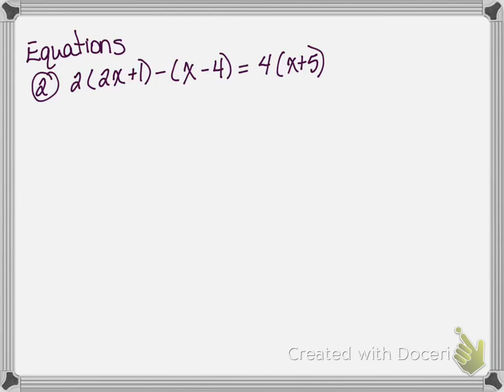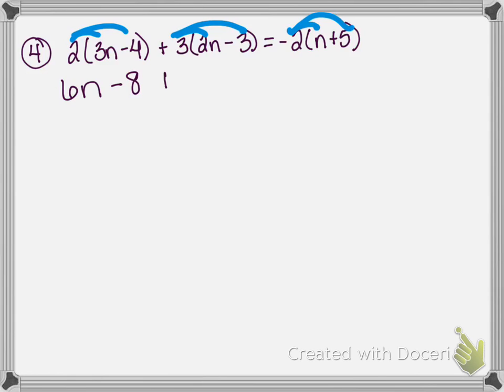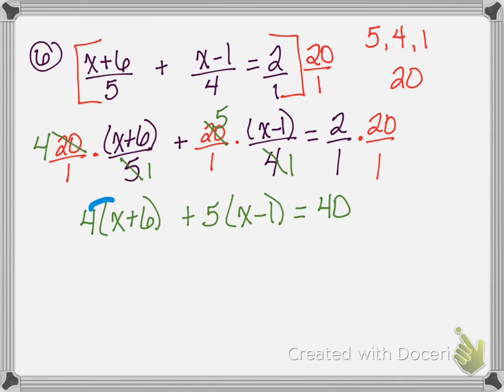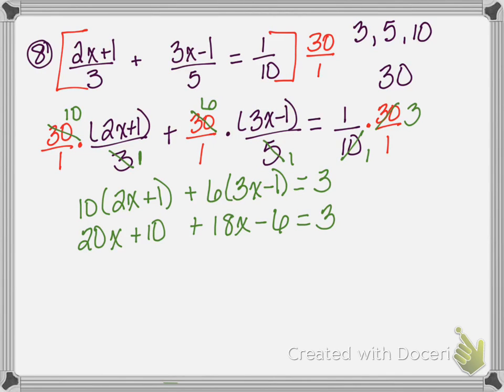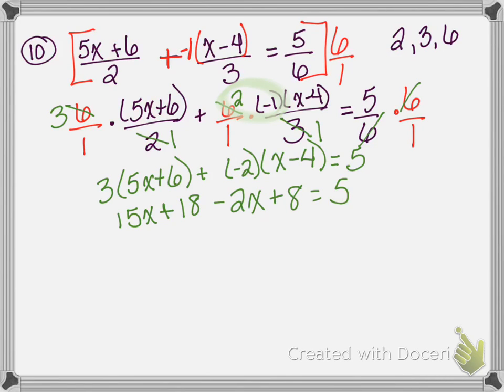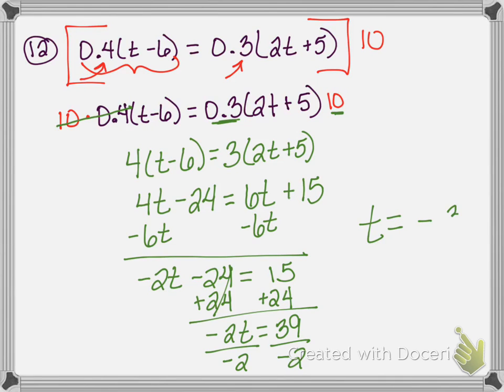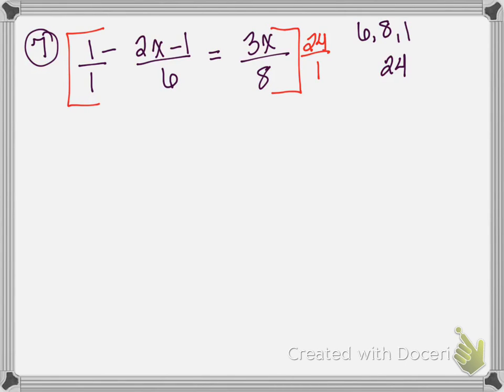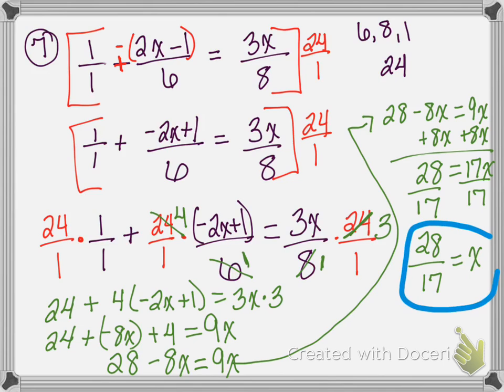help session ch 2 equations